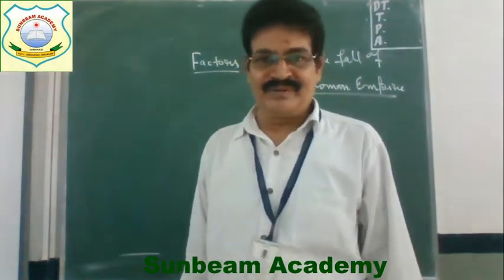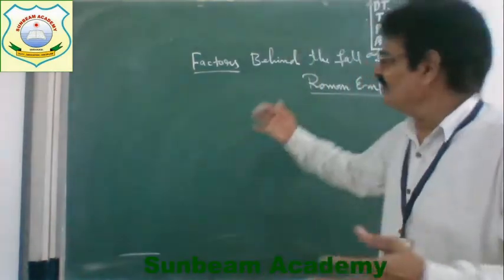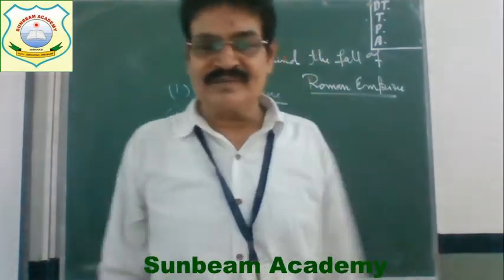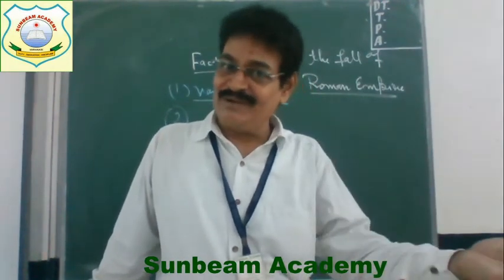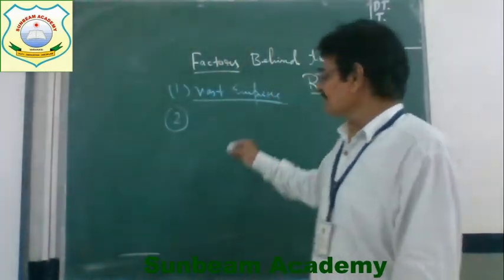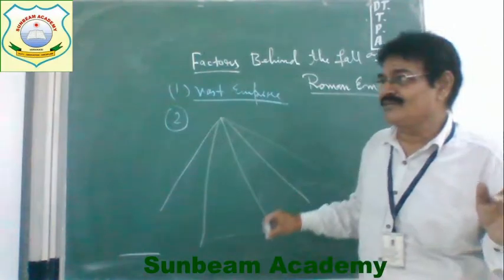XI_History_Fall of Roman Empire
By R.D.Singh